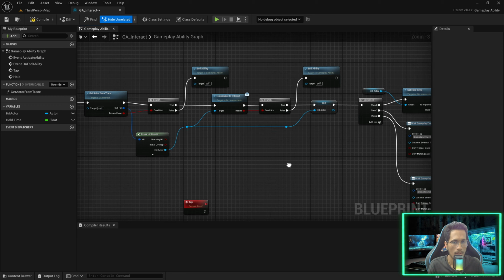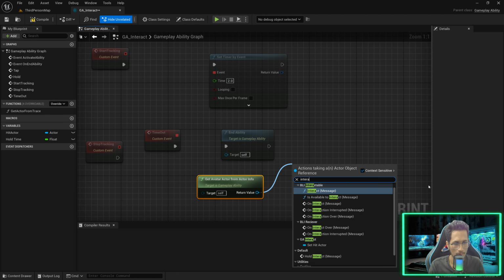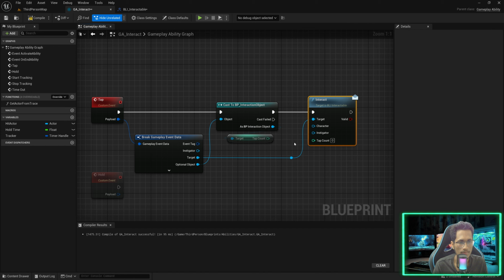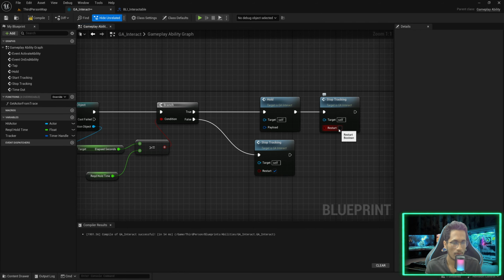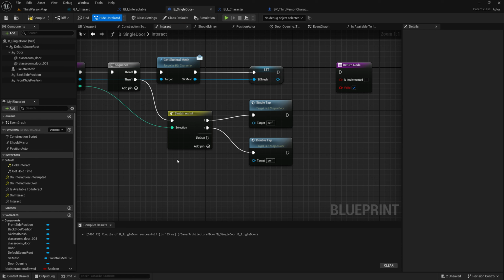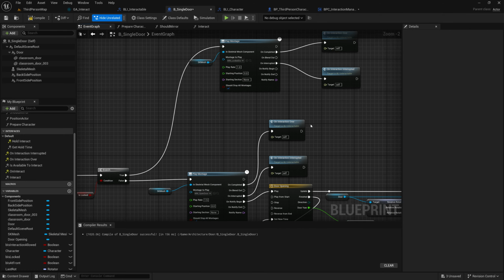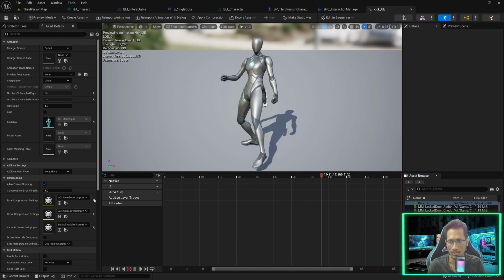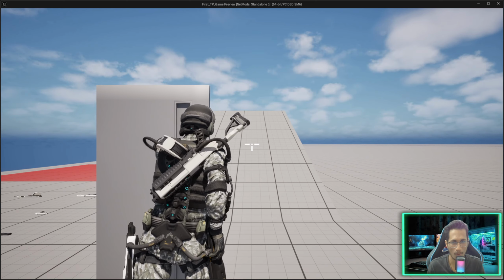Single Tap vs Double Tap | Kicking Doors with Style in Unreal Engine 5 AAA Interaction System Ep. 37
In this action-packed episode, we take interaction to the next level with a responsive tapping system! Learn how to implement Single Tap and Double Tap inputs in Unreal Engine 5 using Blueprints and GAS. We cover everything from animation montages, payload management, to kicking down locked doors—just like in your favorite action games!

You'll also learn how to:
✅ Build clean tap & hold input logic using timers
✅ Trigger different interactions based on input type
✅ Handle interruption & completion events cleanly
✅ Kick open doors dynamically with directional awareness
✅ Use Gameplay Ability System to manage inputs

🔍 We will take Door opening as use case, covering these:
✅How to set up input for tap and double tap using Enhanced Input
✅Differentiating actions based on tap types
✅Blueprint Interface improvements for clean logic
✅Kicking doors open with one tap (animation + logic)
✅Double tap to trigger alternative interactions
✅Handling animation sync and interaction windows
✅Multiplayer-safe, scalable interaction system
✅Perfect for stealth-action, horror, or survival games.

This is where your AAA-level interaction system starts feeling real.

Chapters
0:00 – Intro
0:50 – Adding Support for Single-Tap Events
2:00 – Common Problems in Tap-Based Interaction Systems
5:00 – Using Timers to Manage Multi-Tap and Hold Logic
8:35 – Handling Tap & Hold Payload Data
11:00 – Building the Tapping Logic into the Interaction System
14:40 – Setting Up a Dynamic Hold Mechanism
19:54 – Implementing the Core Interact Function on Interactable Actors
24:30 – Applying Single Tap to Open Doors
28:00 – Managing Interaction Completion and Interruption for Doors & Player
34:00 – Preview: Single Tap in Action
34:10 – Creating a Kick Door Animation Montage for Double Tap
35:50 – Adding Double Tap Detection for Kicking the Door
36:20 – Using a Timeline to Sync Door Opening with Kick Animation
38:15 – Fixing Door Opening Direction Based on Player Side
39:02 – Preview: Kicking the Door with Double Tap
39:10 – Finalizing Interruption & Completion Events
40:15 – Final Demo & Polishing
40:28 – Outro & What’s Coming Next